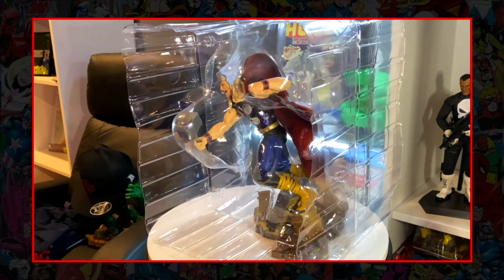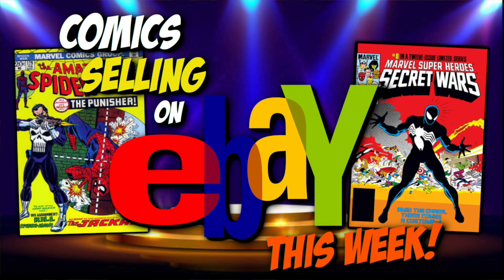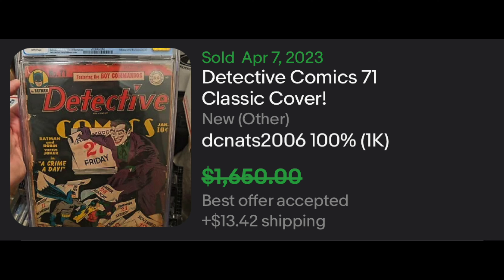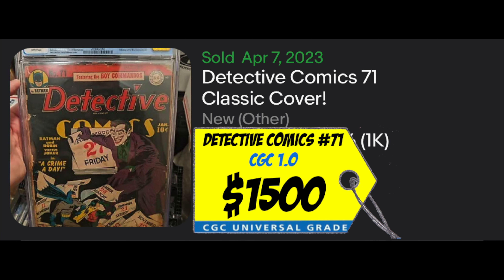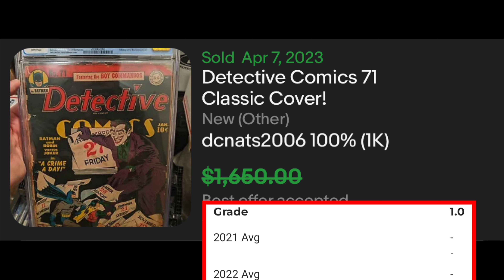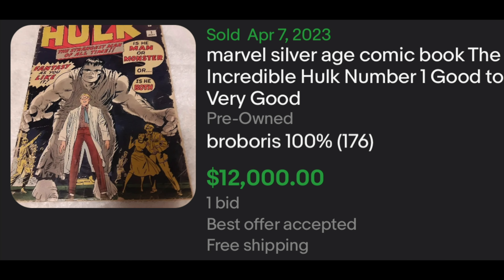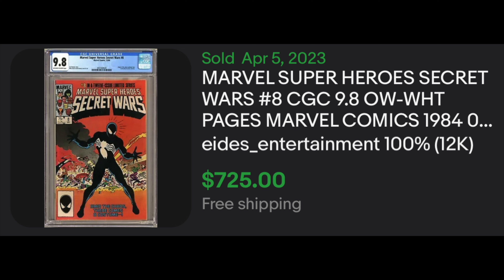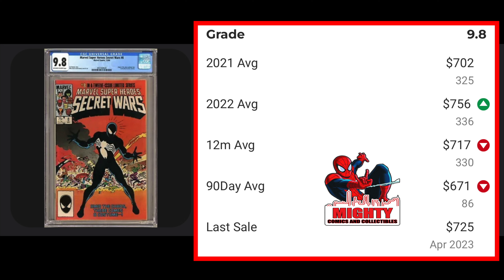Comics SELLING on EBAY this Week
TOPIC:  In this weeks ebay sales video i break down 4 books and give recent sales data to see if the comics that were purchased were good deals